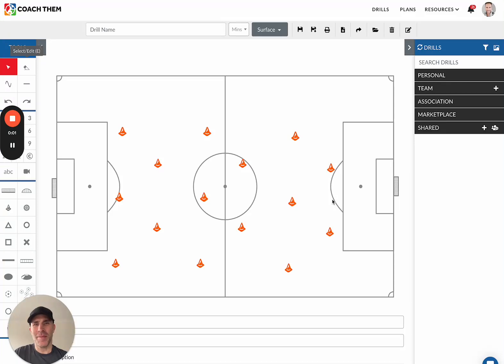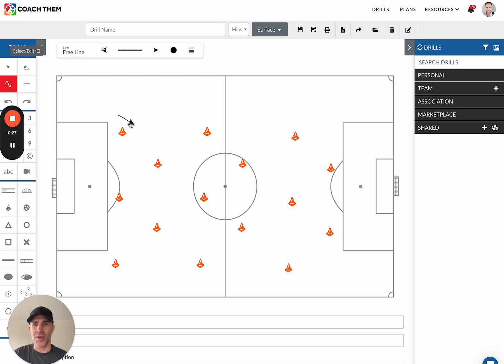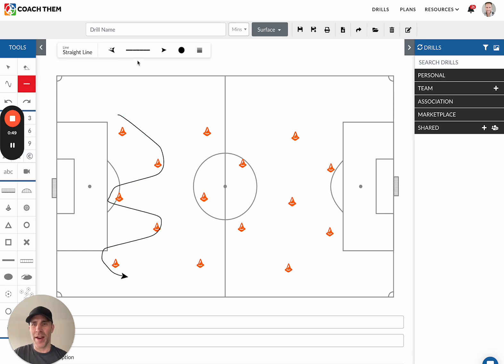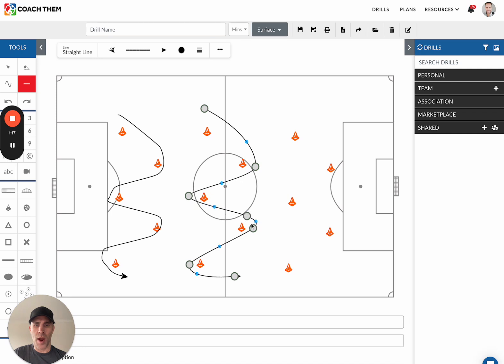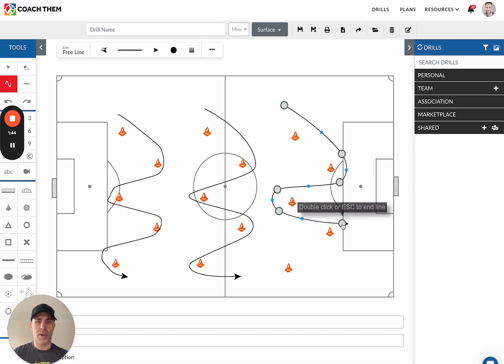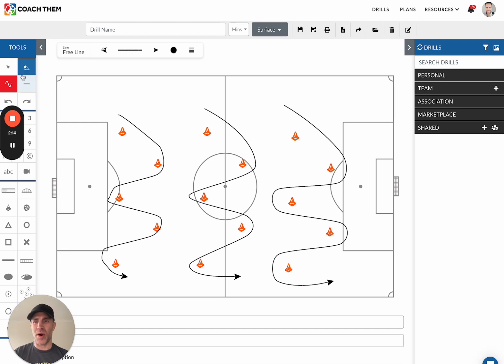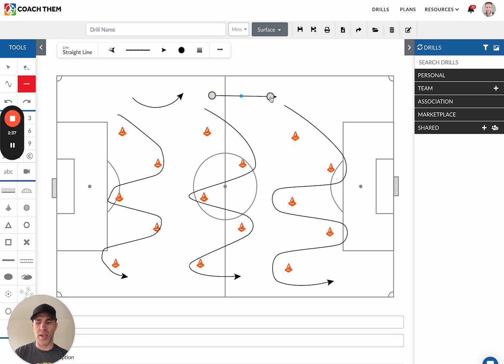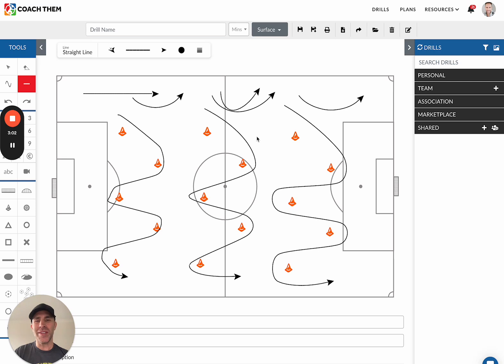Feature: CLICK MODE Walkthrough with Mike Weaver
Mike Weaver walks through the new update to our lines called Click Mode. It's a game-changer.

We've revamped line drawing with Click Mode, offering an easier, faster, and more intuitive alternative to the traditional drag-and-draw method. For freeline, click to create anchor points, providing you with pinpoint accuracy and smooth lines in your drill design. The straight line function lets you click to start the line and click again to end it seamlessly transitions into edit mode.